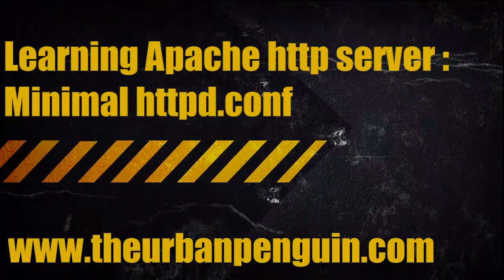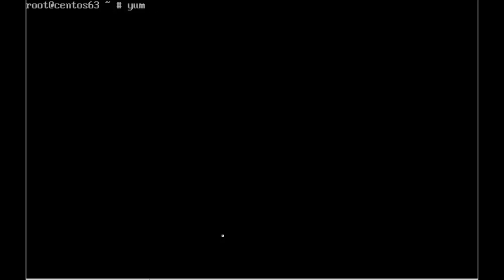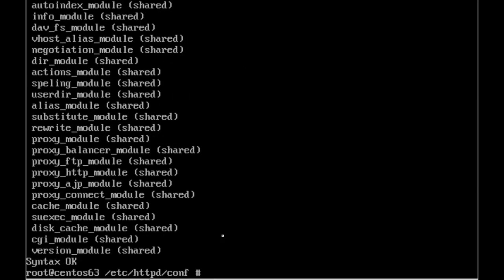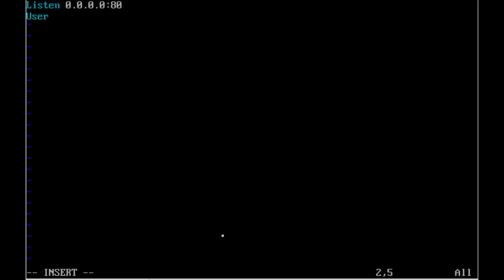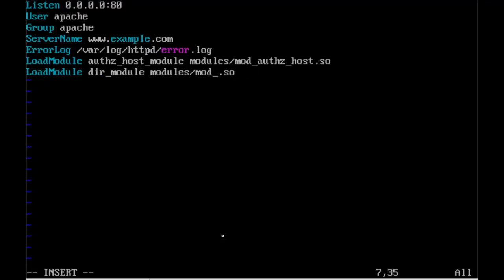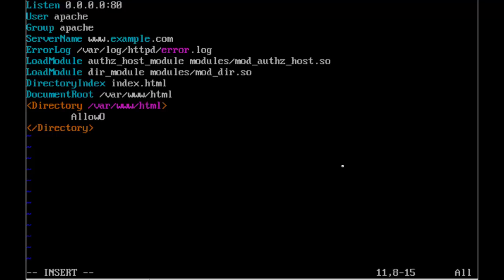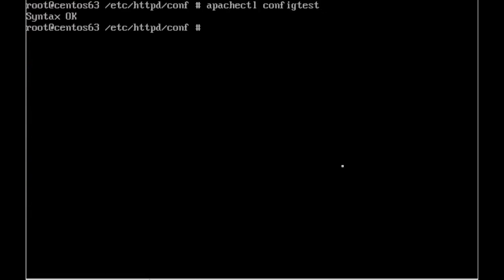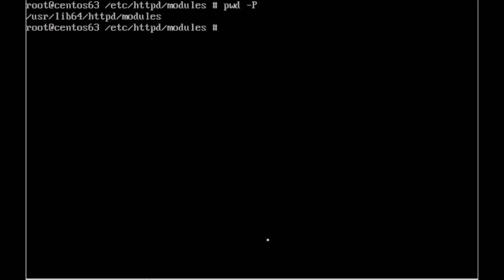Learning Apache Using A Minimal httpd configuration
Rather than just taking the default configuration you can learn more about your httpd server by setting your own minimal configuration. Spending a little time taking a look at a minimal configuration and loading what you need and not just what is given to you. this is my manta as a sysadmin, if you don't understand it don't use it. We cut the httpd.conf down to just 14 lines, yes just 14 lines and we have a working apache web server